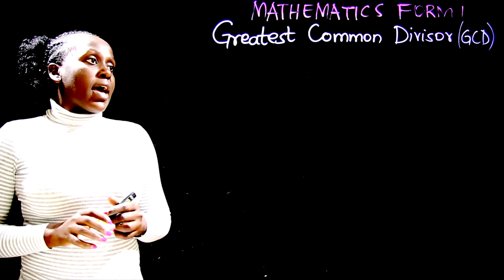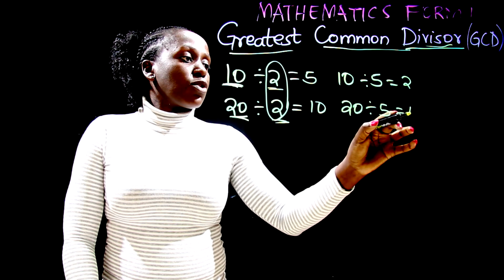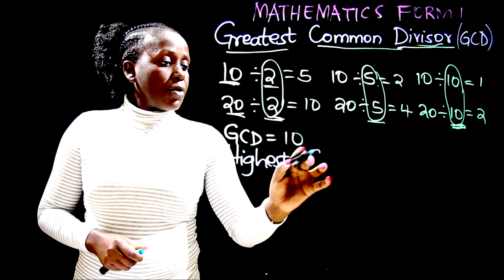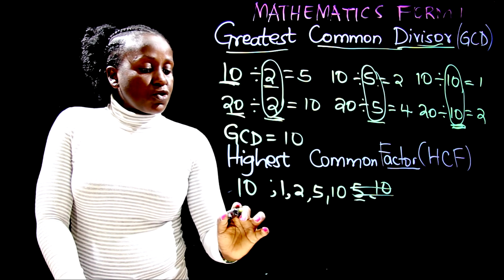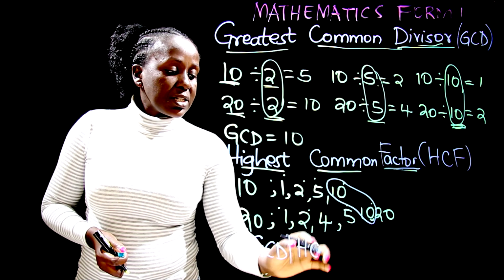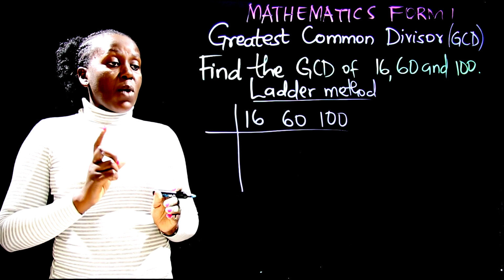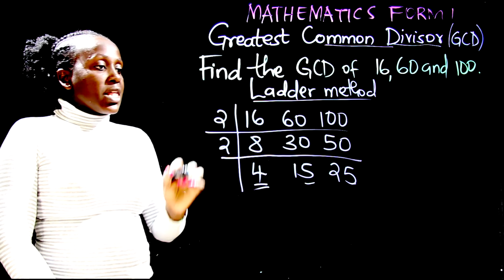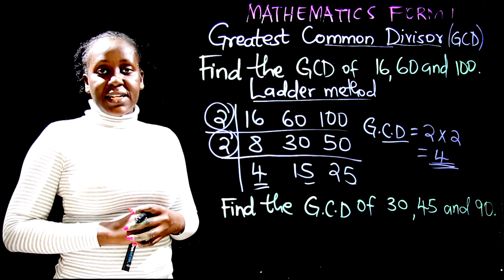Form 1 Math Teacher Agnes Mugo - Greatest Common Divisor (G.C.D)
Greatest Common Divisor (G.C.D)